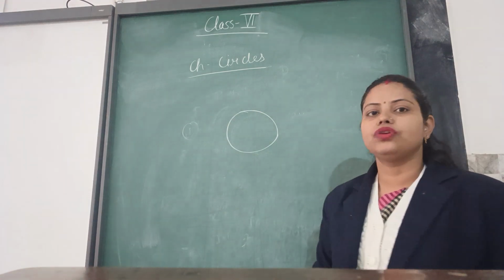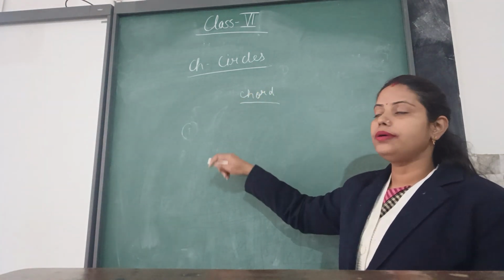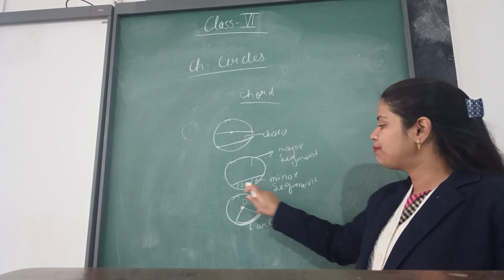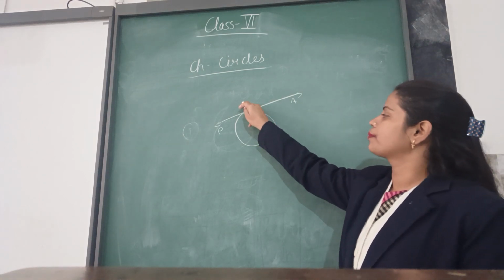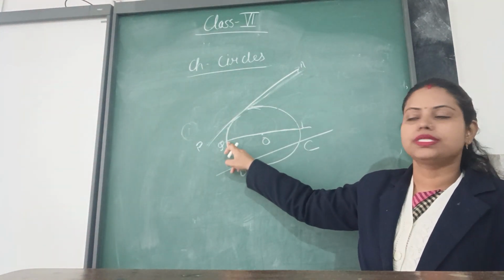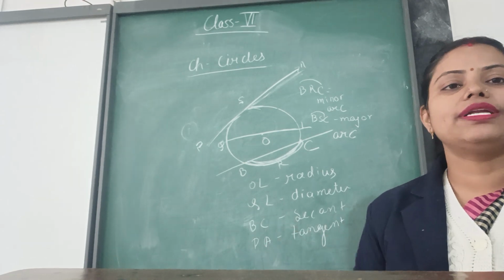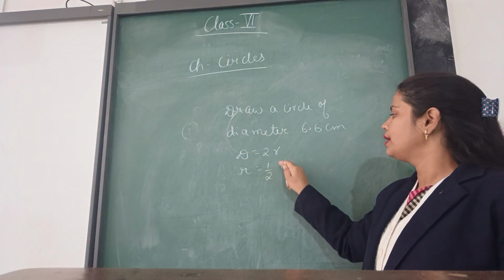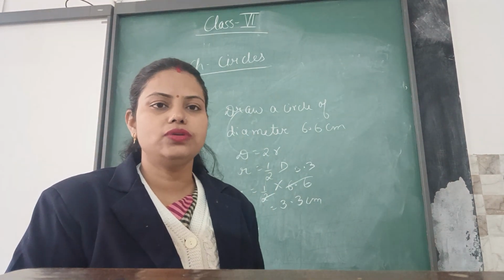Class 6, Mathematics, Chapter Circle by Noopur